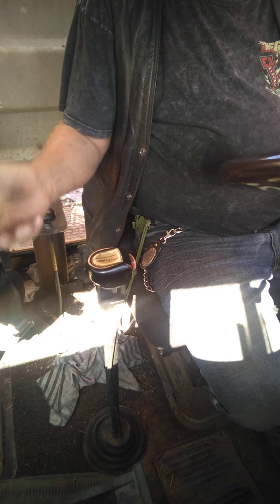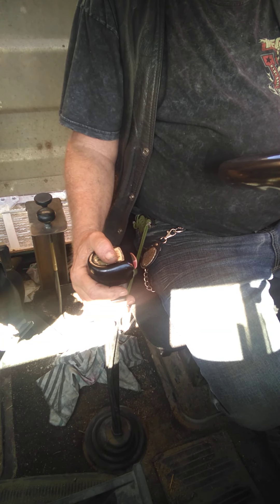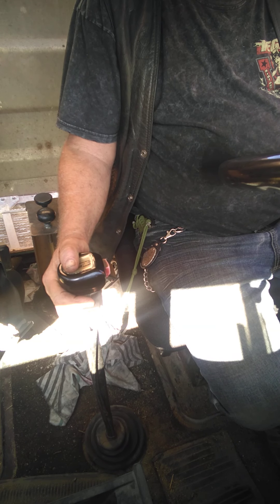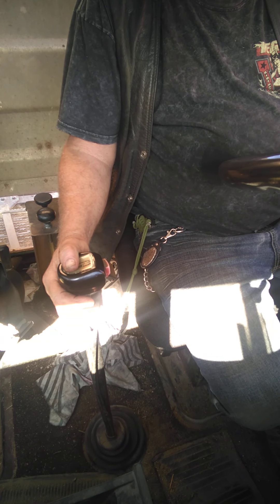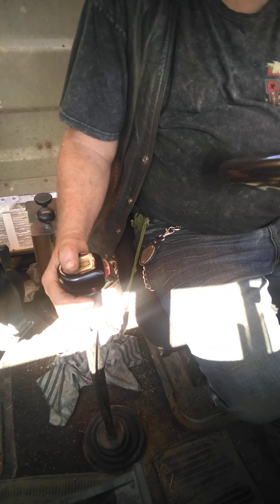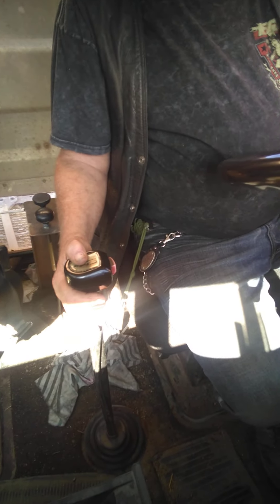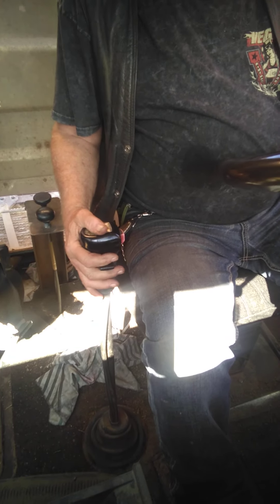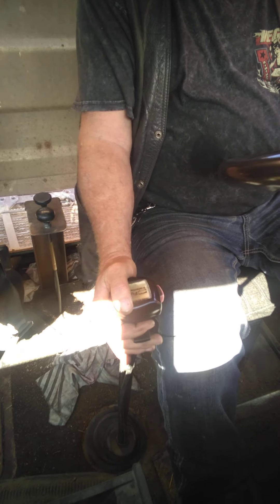13 speed. Over under shift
Basic description of how to shift a 13 speed over under shift patern